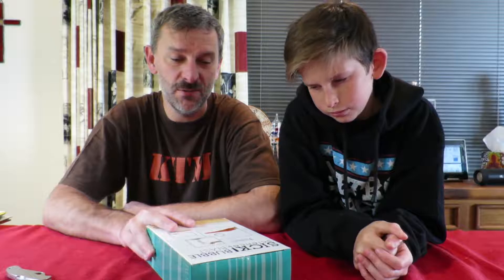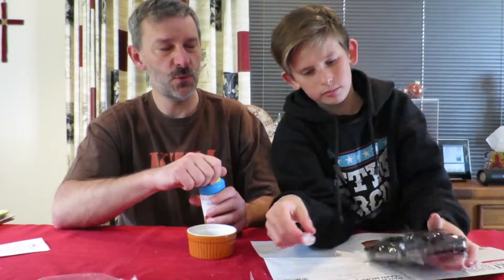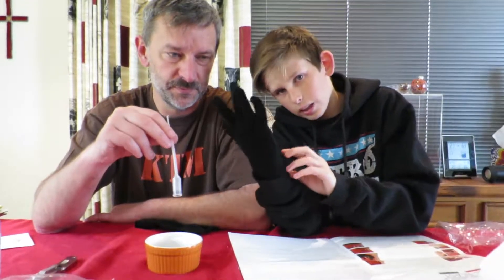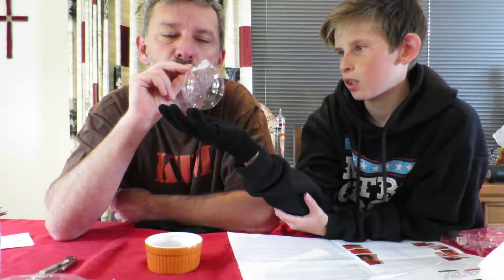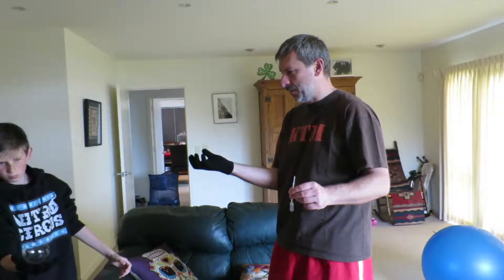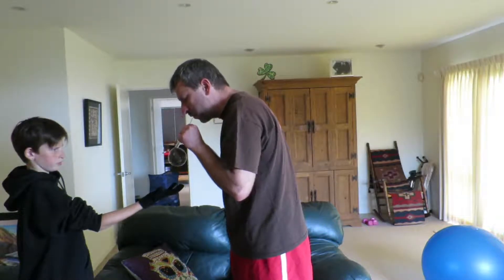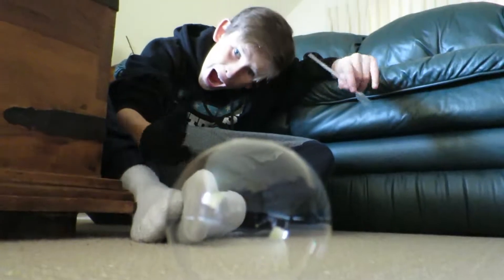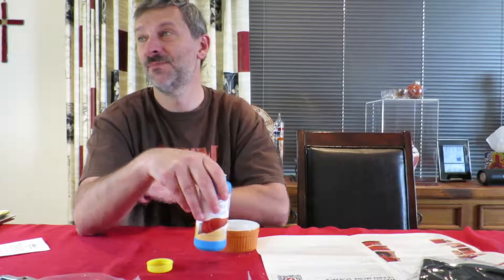Bubble Experiment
Wellington, NZ
Feb 2017